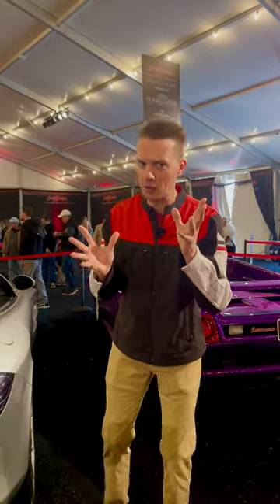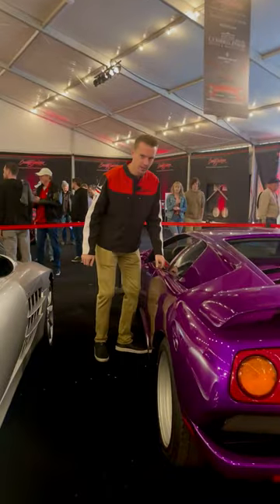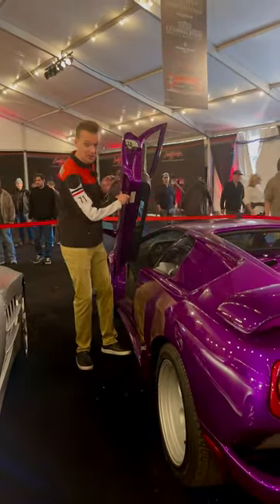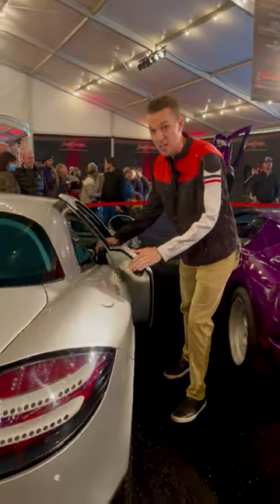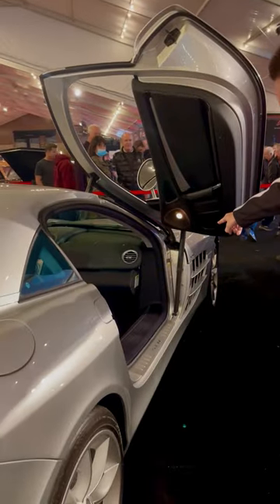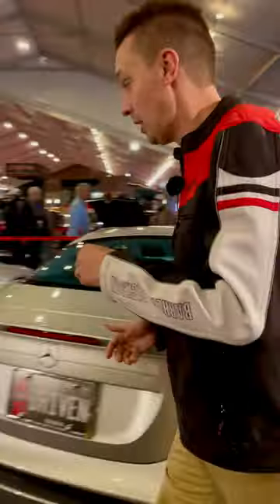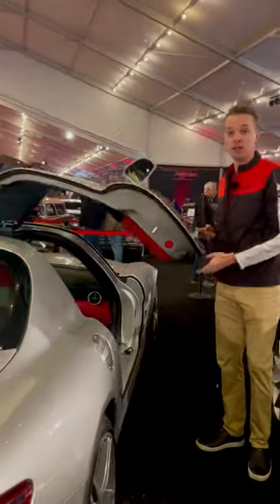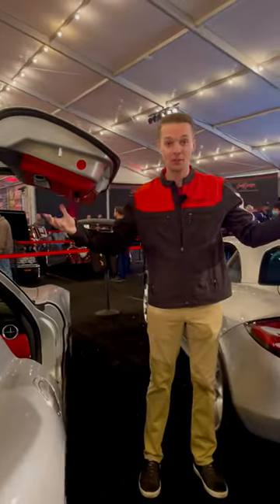Tyler Hoover Shares 3 Different Types of Car Doors- BARRETT-JACKSON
@HooviesGarage shares 3 different types of doors you may find on a collector car. Which one is your favorite?